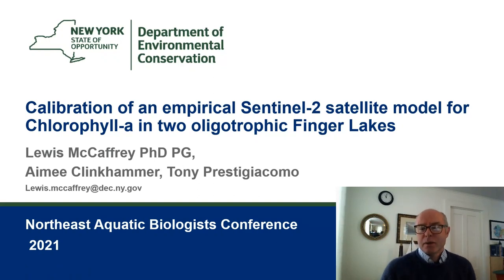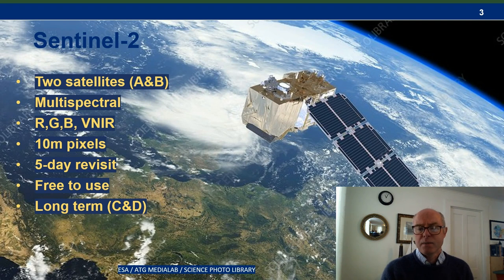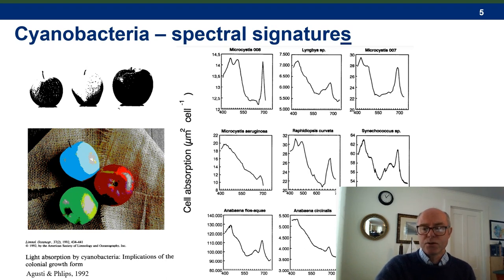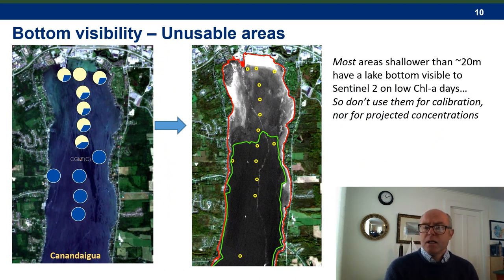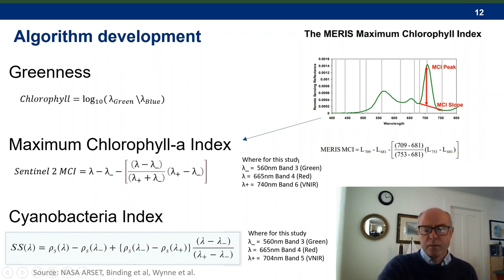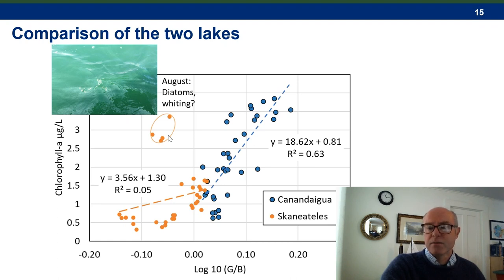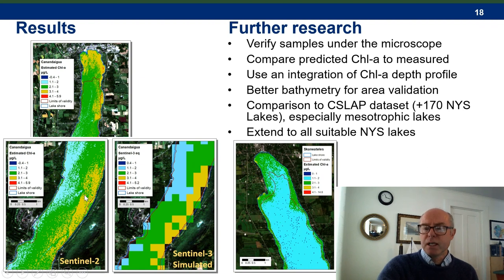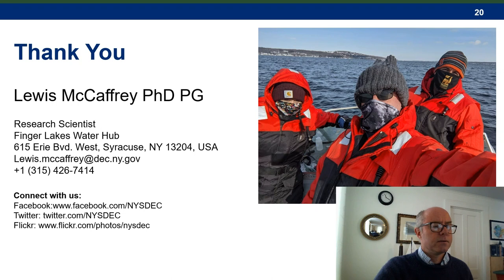Calibrating a Chlorophyll and phycocyanin model in oligotrophic lakes with Sentinel-2 satellite data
This video shows an attempt to use chlorophyll-a (Chl-a) measurements to estimate Chl-a from high definition satellite images of New York’s Finger Lakes. Chl-a, the green photosynthetically active pigment found in phytoplankton, is often used as a proxy for algal biomass, including in cyanobacteria blooms. Established satellite-based methods of estimating Chl-a have spatial resolutions too coarse to be useful in most New York lakes. Conversely, data from the Multi-Spectral Instrument sensor on the Sentinel-2 satellites have 10m resolution and have useful radiometric bands. Given the rapid growth rates of algal blooms, the timing of in-lake data sets with satellite overflights was important in providing high quality data for calibration of satellite images. When paired with in-lake measurements of Chl-a in two Finger Lakes (detailed elsewhere in this conference), a simple empirical relationship can be produced, allowing for future estimation of lakewide Chl-a with 10m resolution. Initial results show surface Chl-a (µg_L) = 11.57·(log10 (Band 3 _ Band 2)) +1.35. The relationship holds for the relatively low Chl-a concentrations in the open water of these oligotrophic lakes, but complications arise from water clarity, bathymetry, macrophyte growth, and phytoplankton community composition. For these reasons, this method is limited to deeper areas of lakes (depth greater than Secchi depth). Other limitations are the 10-day return frequency of each Sentinel-2 satellite, cloud cover, and wind glint. The work could enhance detailed estimates of algal biomass in lakes as small as 1.4 hectares, with implications for water quality assessments and harmful algae bloom studies.